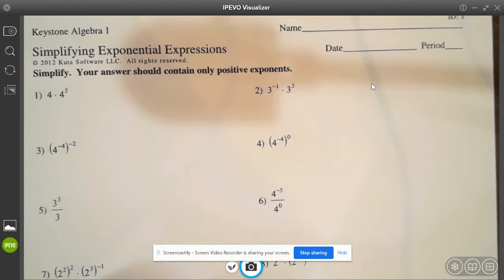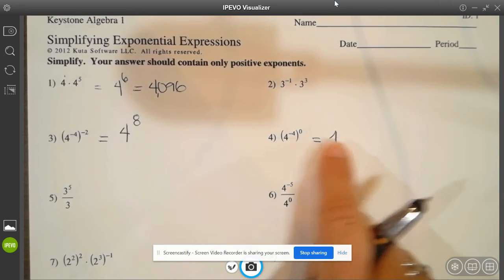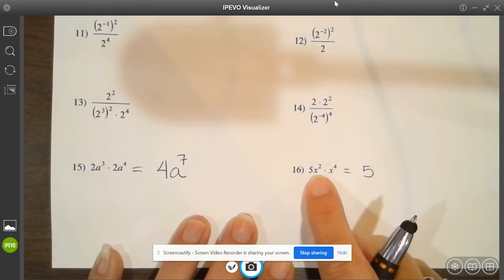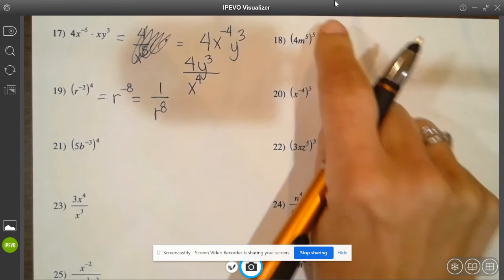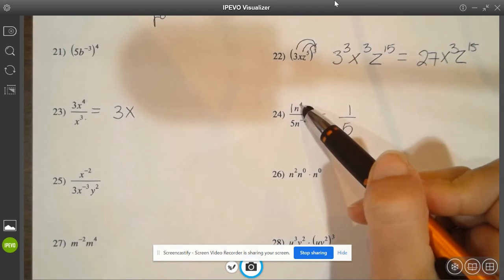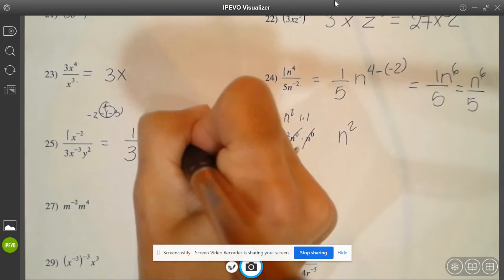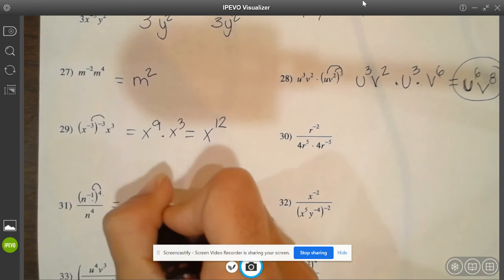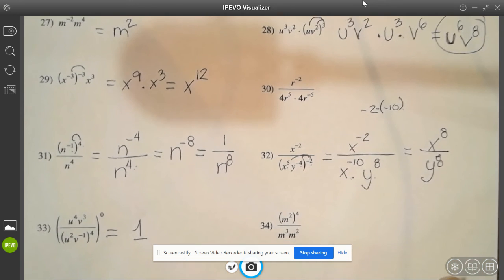Simplifying Exponential Expressions Notes